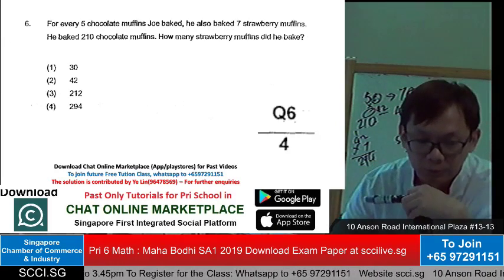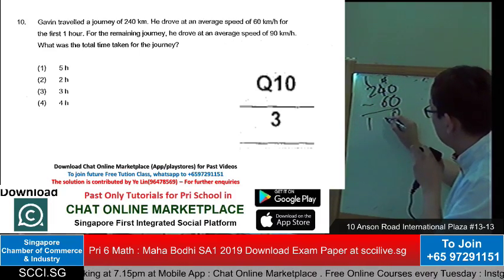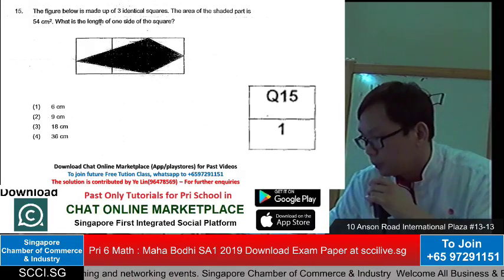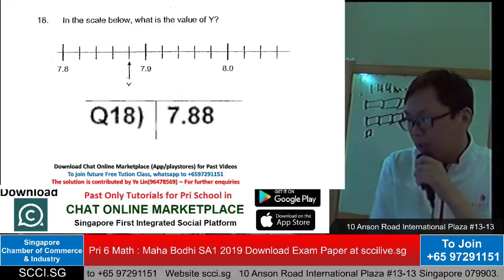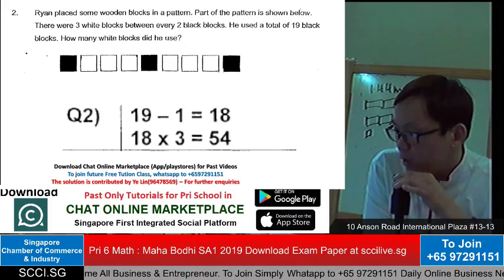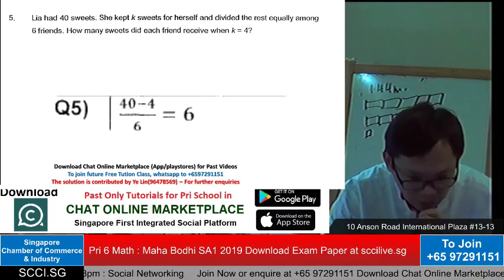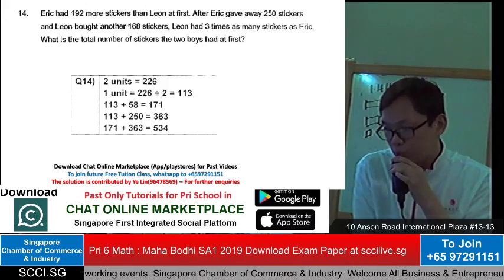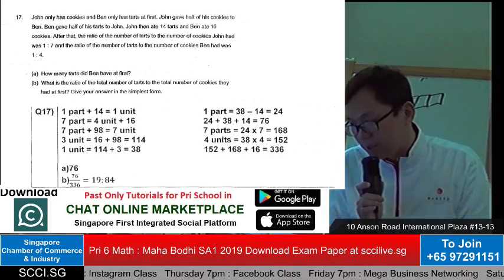Singapore Chamber of Commerce & Industry (Live Streaming)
Free Seminars & Live Online Daily
To Present as a Speaker or to Share & Sell Your Product, Simply whatsapp to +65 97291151
Singapore Chamber of Commerce & Industry (SCCI)
10 Anson Road International Plaza #13-13 Singapore 079903
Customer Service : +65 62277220